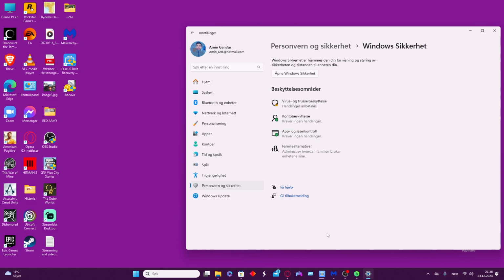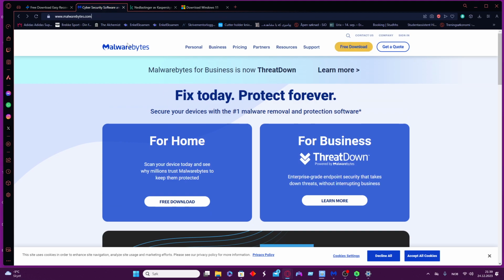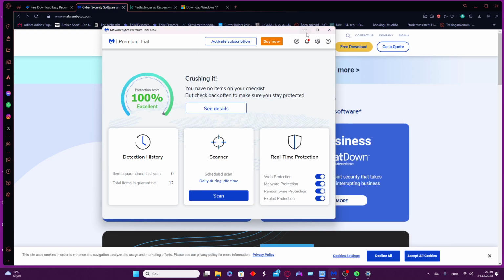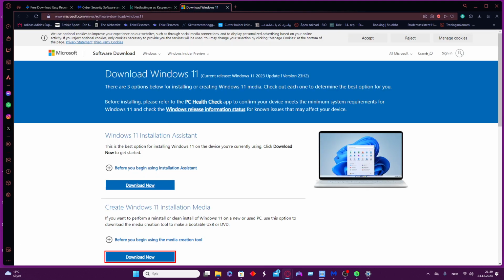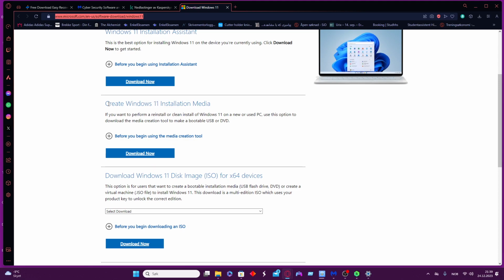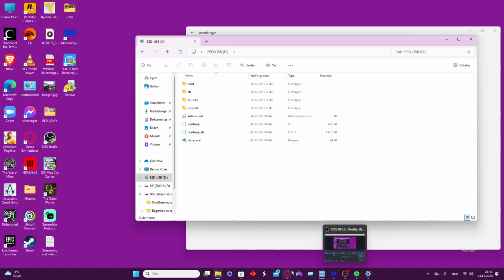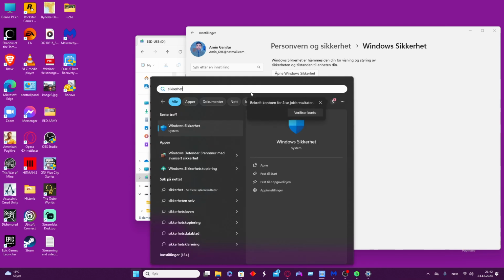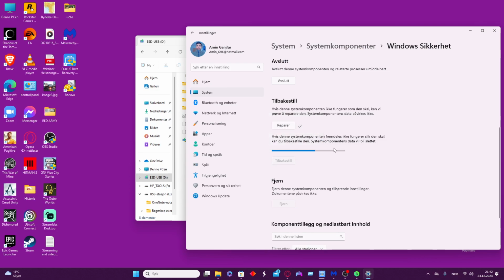Avengers.AiO virus after visiting oceansofgames in 2023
Did you had a trip down the memory lane and visited OceansOfGames in 2023? Did you get infected by virus and your windows security is not working?

I'm here to help you.